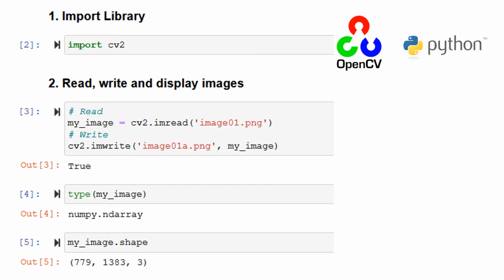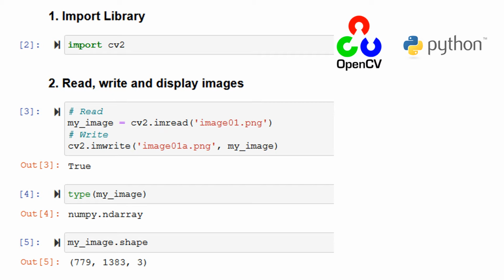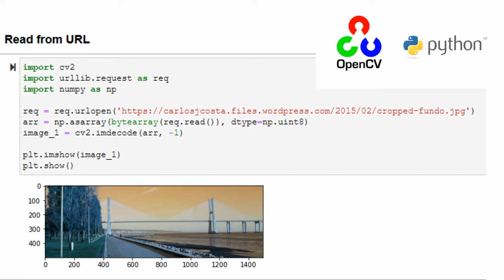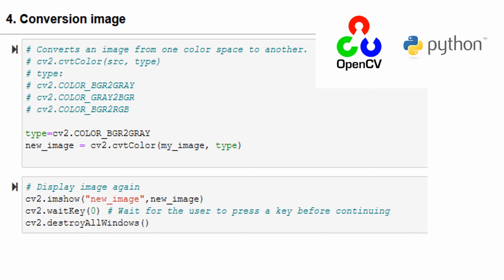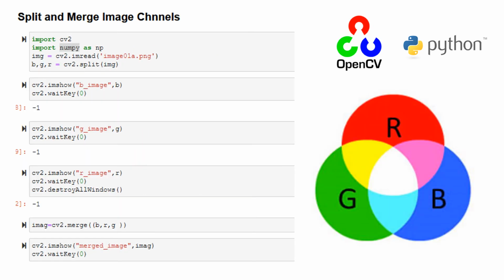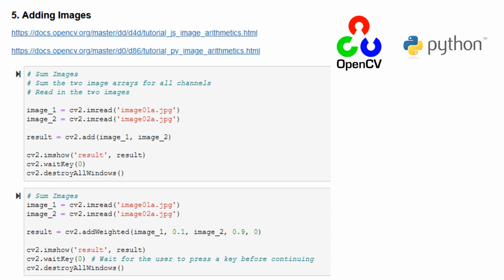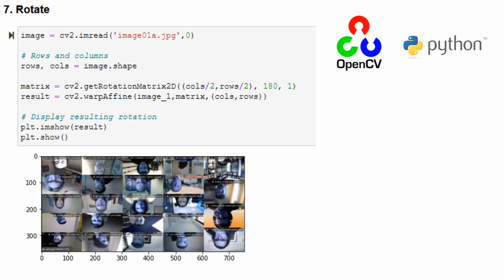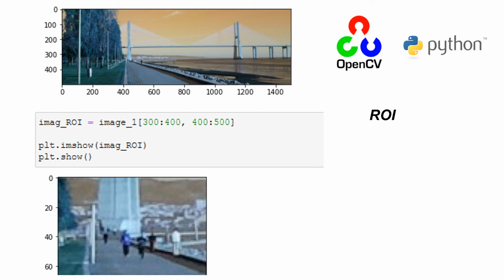Open CV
Open CV using Python.